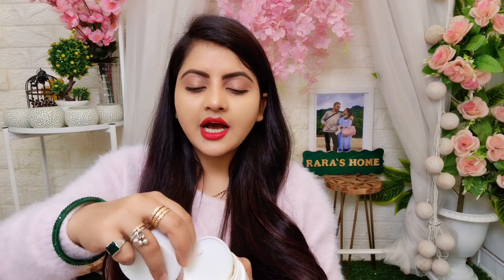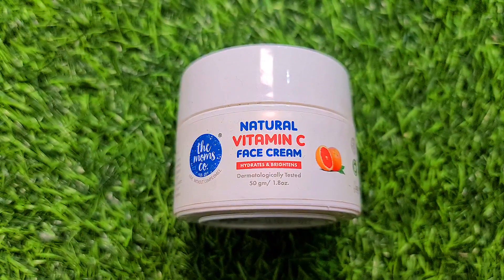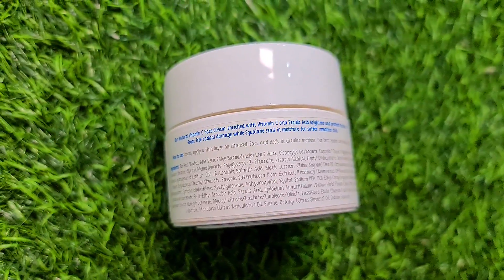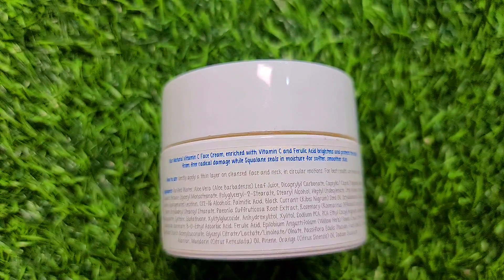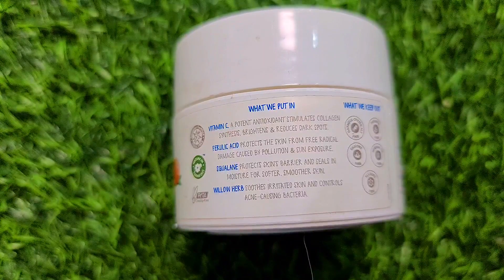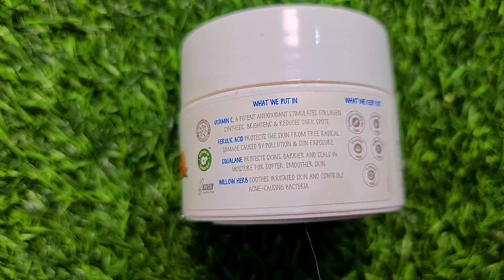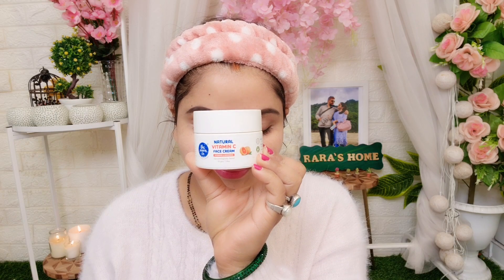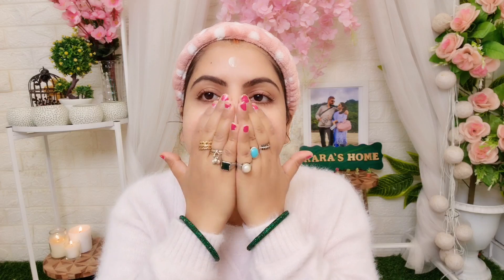VITAMIN C FACE CREAM FOR BRIGHT & HYDRATE SKIN | RARA | MOMSCO |SPOTLESS BRIGHT SMOOTH GLOWING SKIN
Plum Bodylovin' 5-in-1 Shower Gel Bonanza Bundle Body Washes Sulphate-free Super-moisturizing